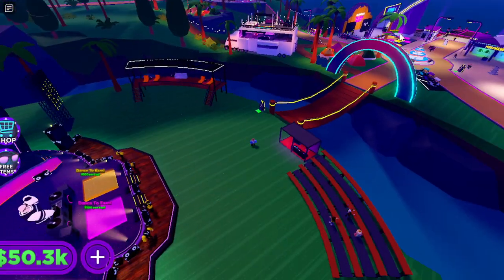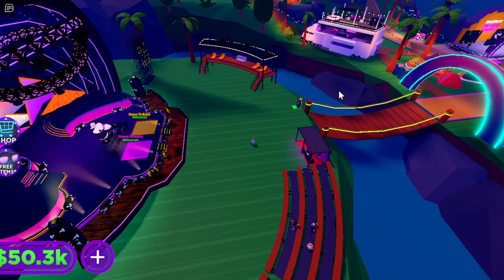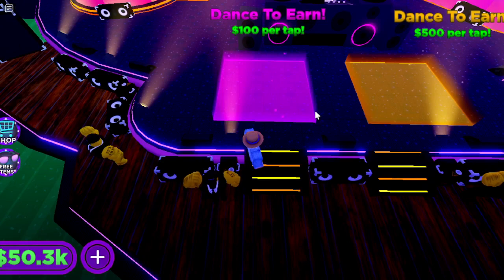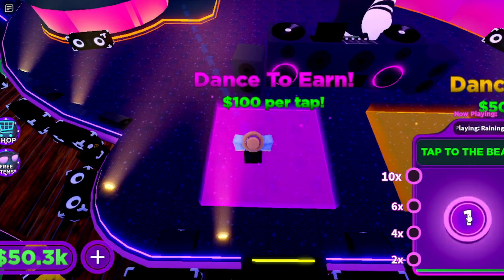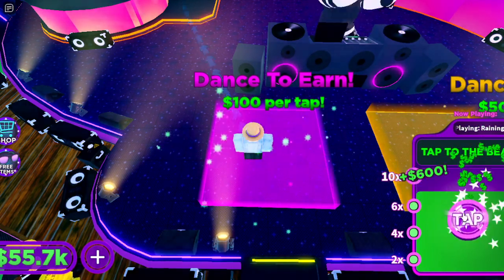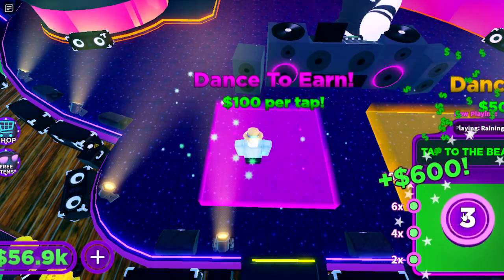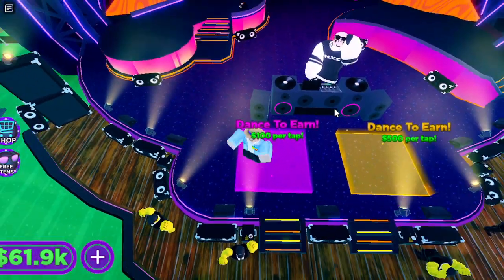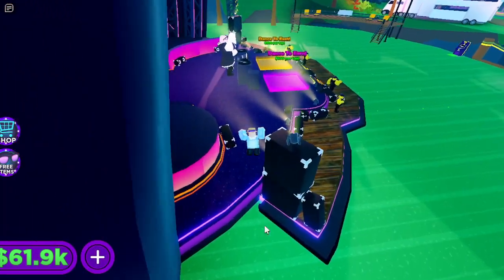How to get the neon gas mask in roblox *EVENT ITEM*